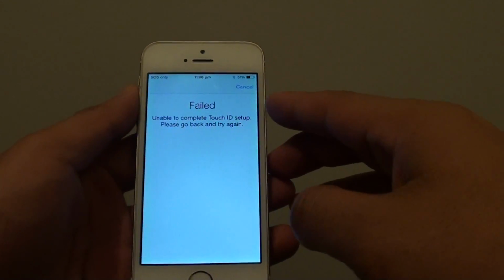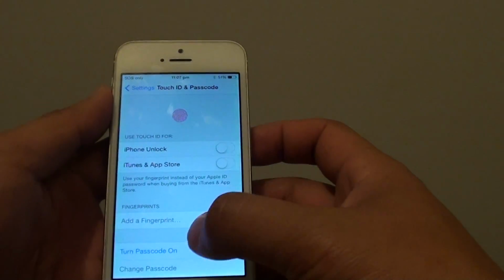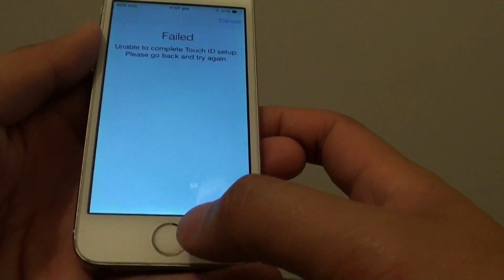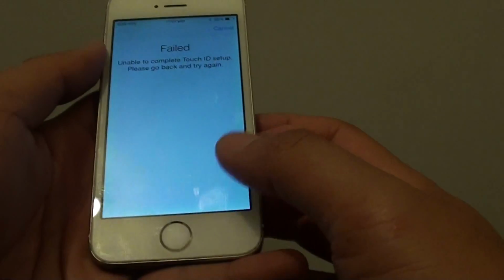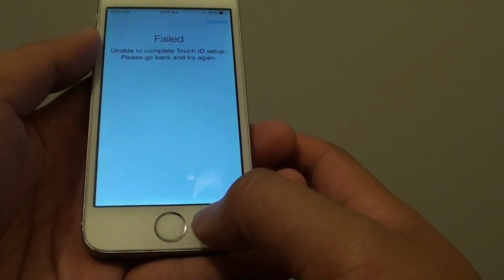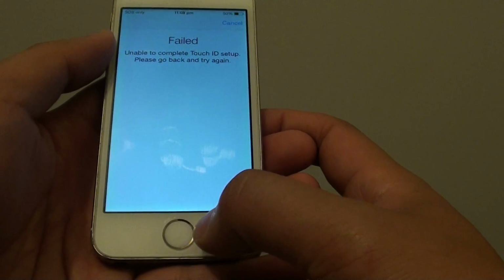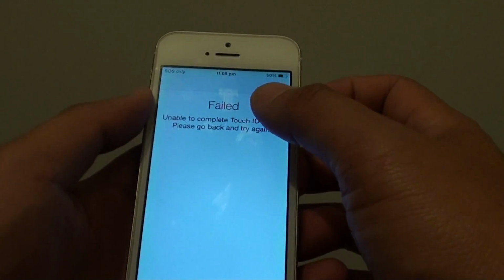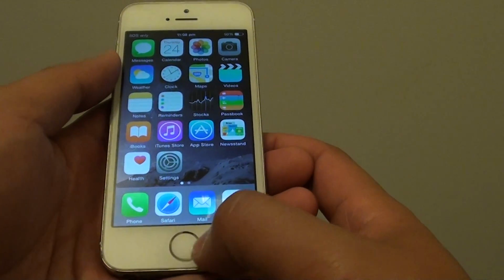iPhone 5S: Error Failed Unable to Complete Touch ID Setup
Why are you getting the Failed Unable to Complete Touch ID setup on the iPhone 5S.